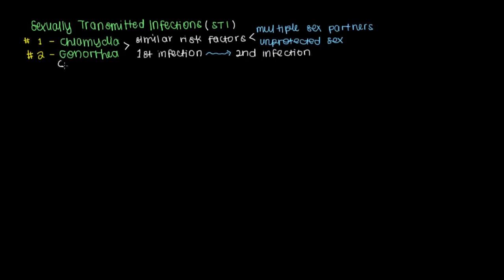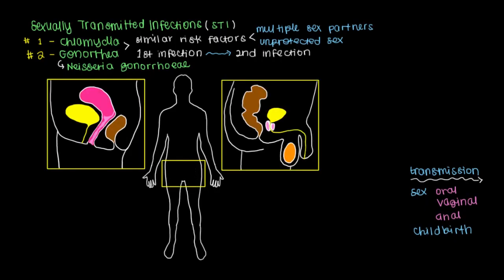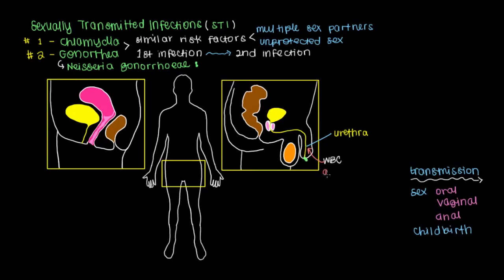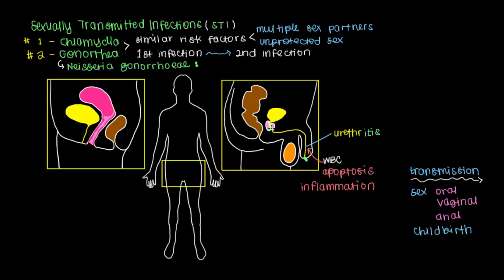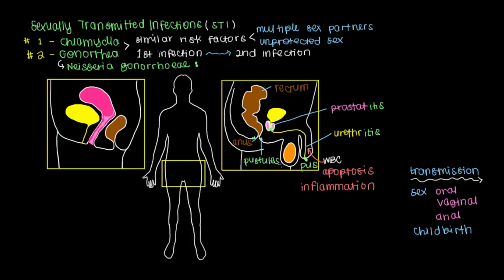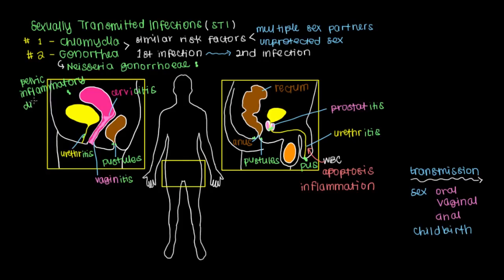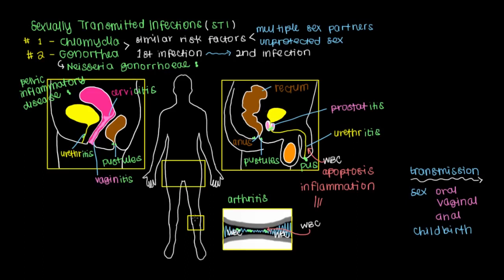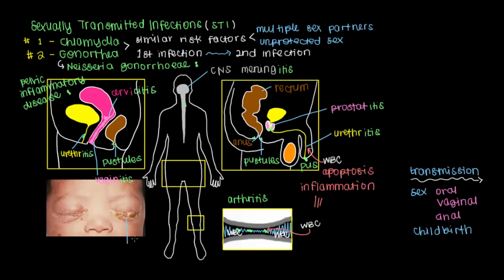What is gonorrhea? | Infectious diseases | NCLEX-RN | Khan Academy